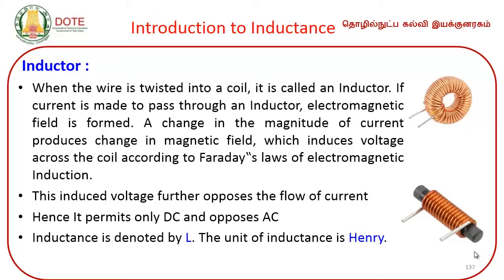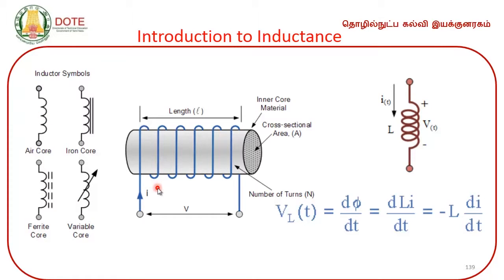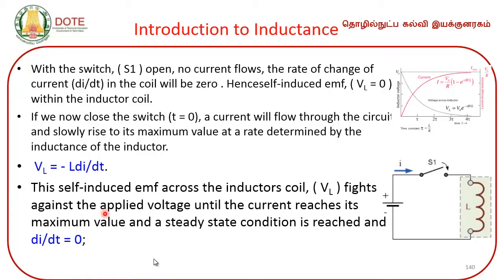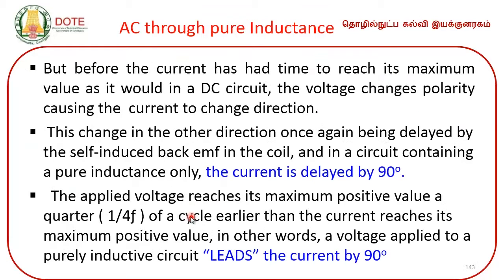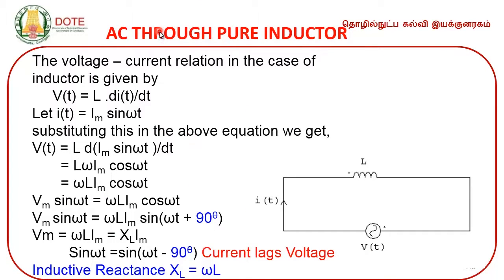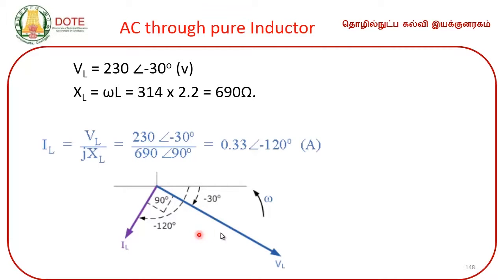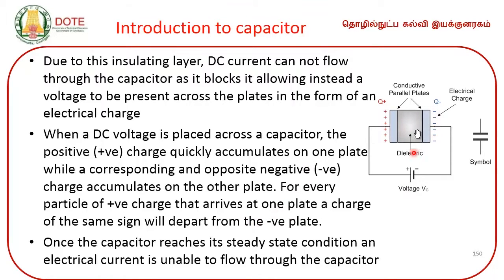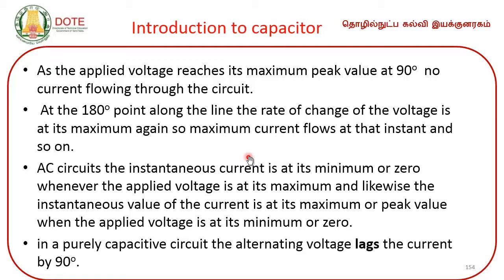L p 10 Instrumentation and Control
DOTE Instrumentation and Control Engineering video lecture by Thiru.N.Mohan Kumar, Lect/ICE, GPTC for Women, Madurai